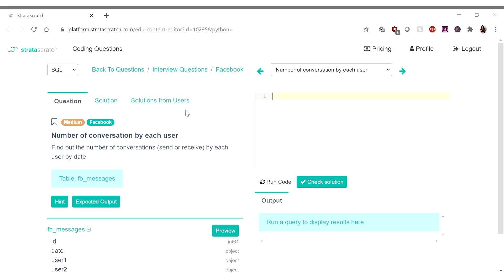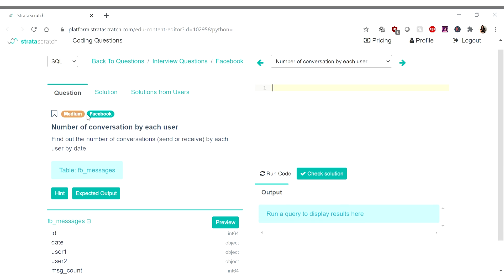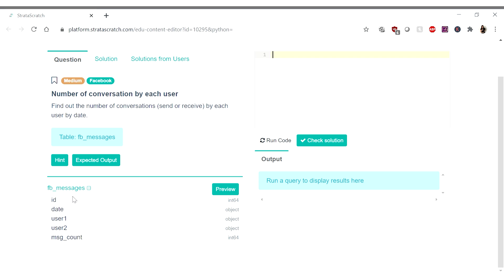SQL Data Science Interview Questions and Answers (interview style walk-through) | Question 3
Hi friends! Welcome back to SQL Sundays! A weekly SQL data science interview questions and answers walkthrough.

This is another data science SQL interview question and answer done from beginning to end in a real interview style.